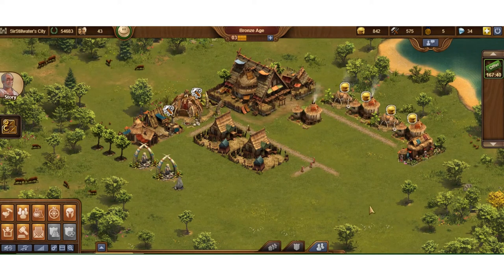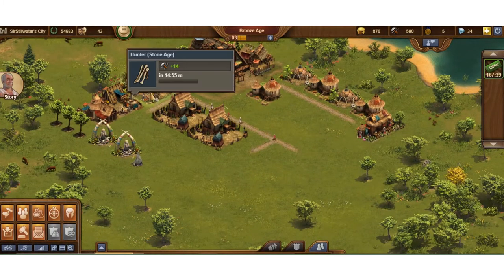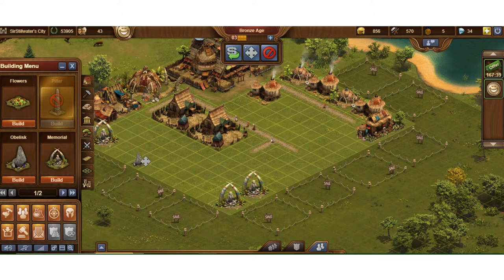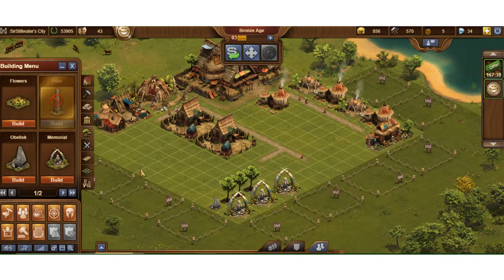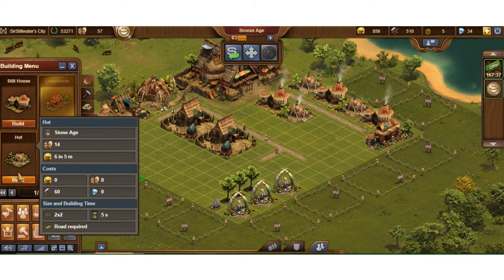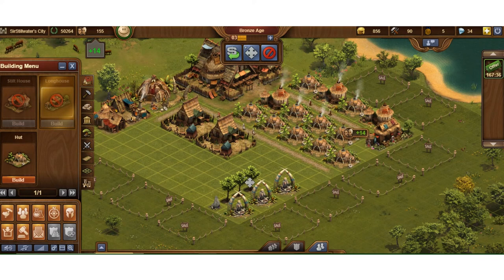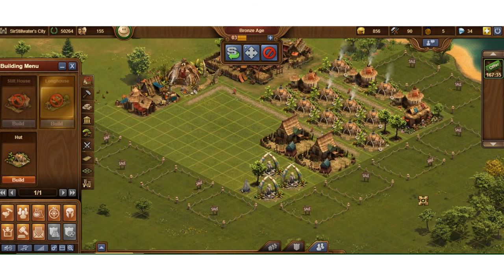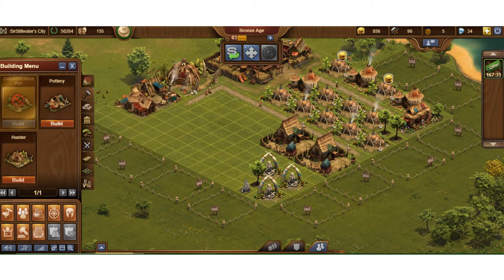FOE Beginner Tips Expanding Coin and Supply Production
In this Forge of Empires Tips and Tricks video we cover some basics on quickly expanding coin and supply production.  This video is part 7 of the Beginning Your Town in FOE series.